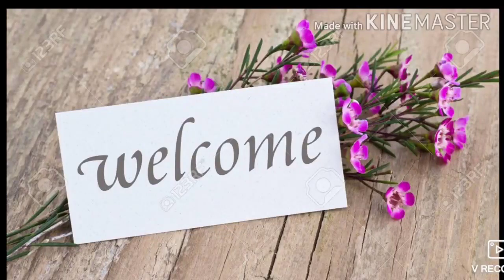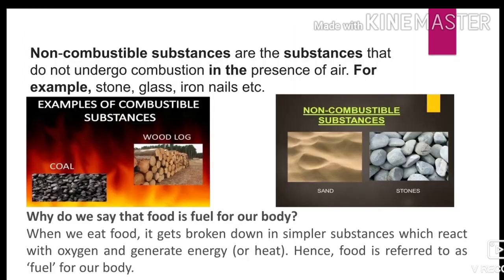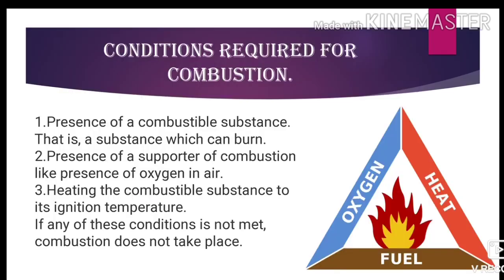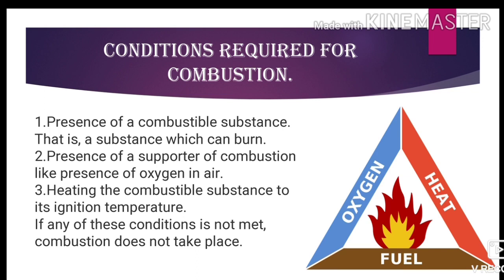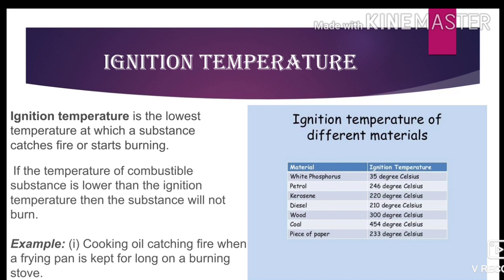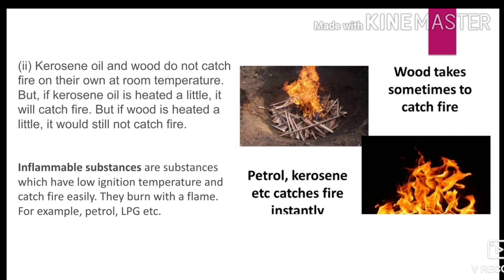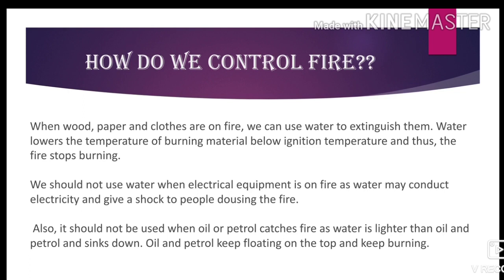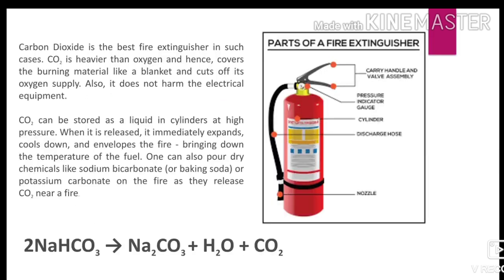Class VIII Science Chapter- Combustion and flame Video -1